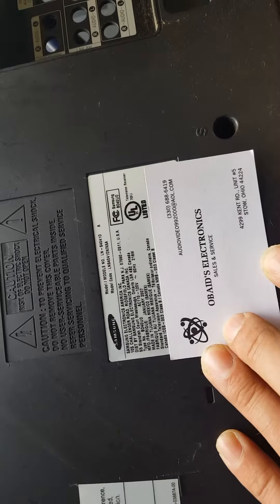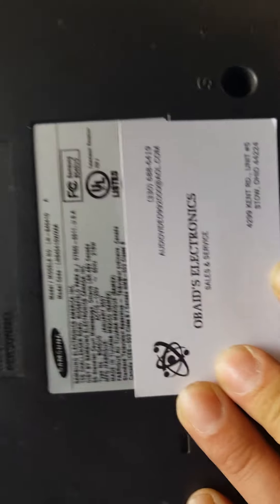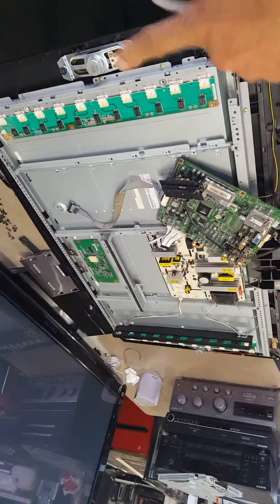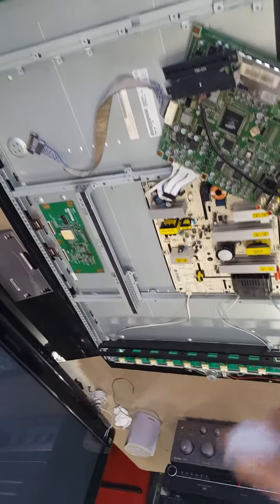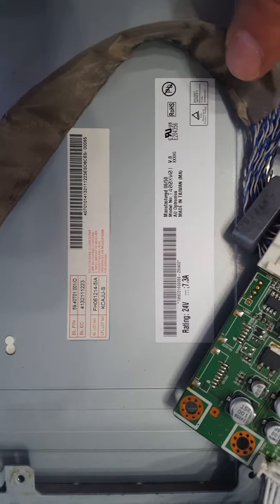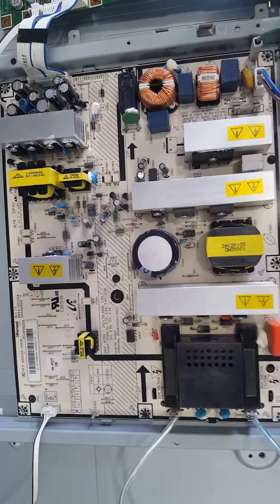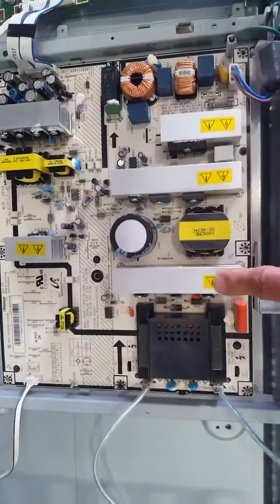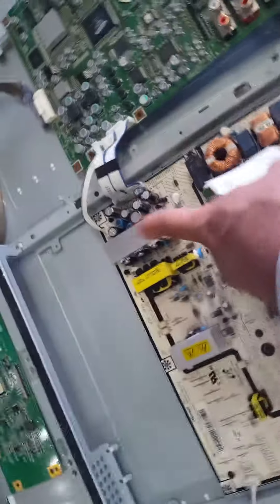Samsung LNS4041D parts list Obaid's electronics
Obaid's electronics
4299 kent rd
stow, ohio 44224